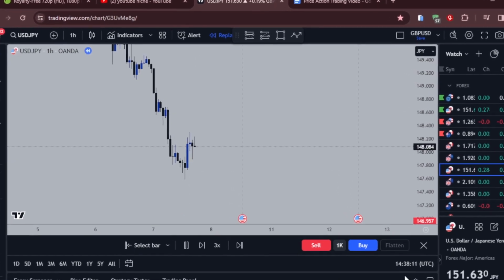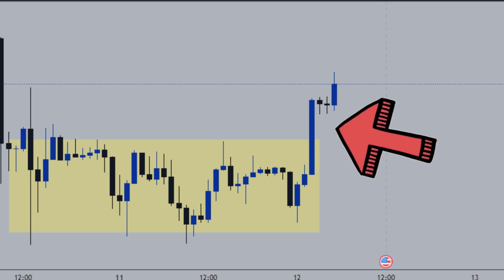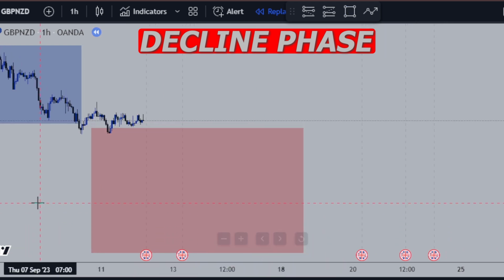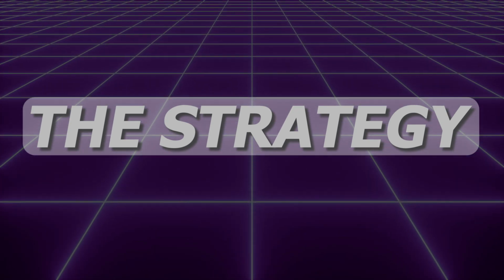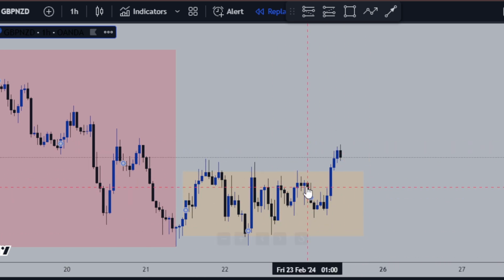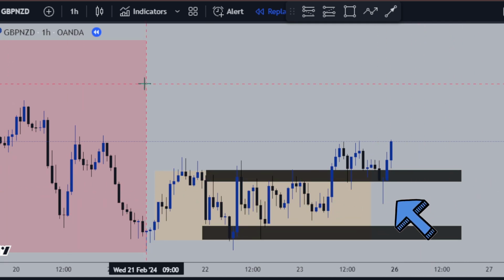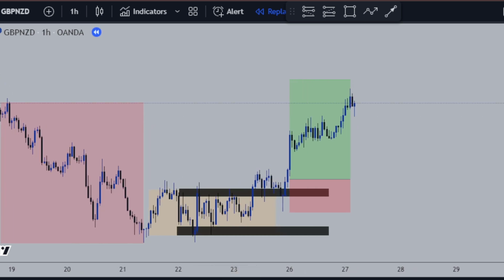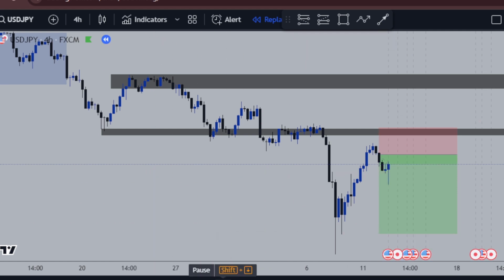I Made 2 061 Trading Price Action: Here Is What I Do